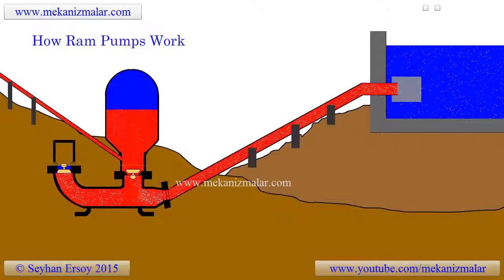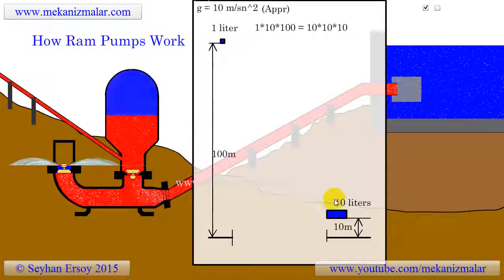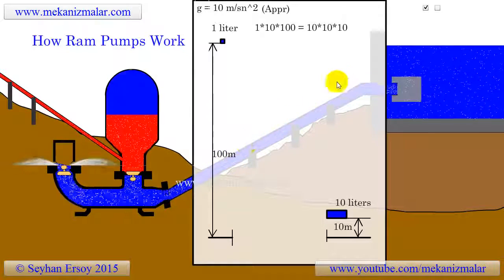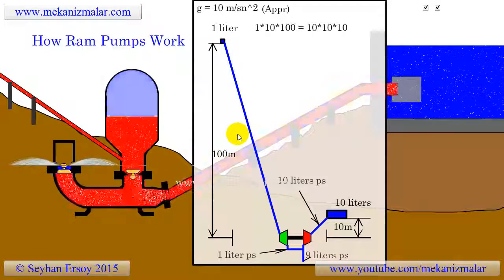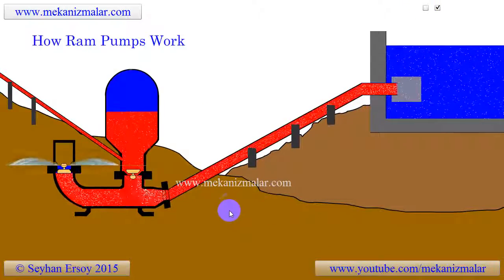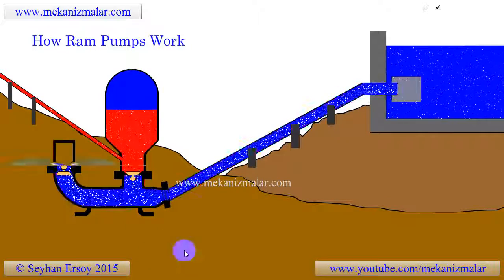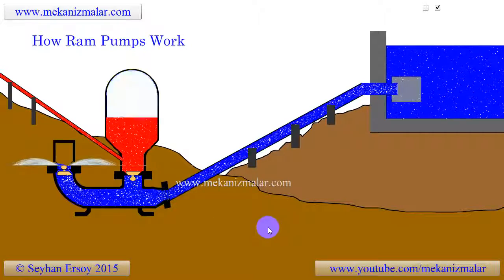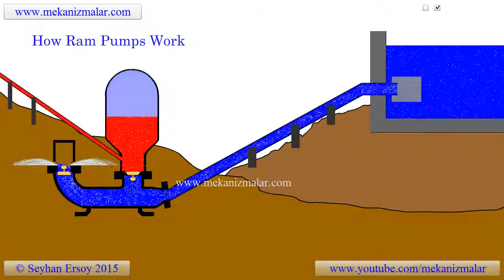Como funcionam as bombas de ancoragem